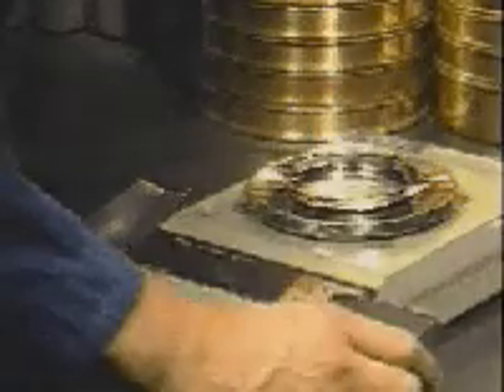Method for Determination of Tap Density of Metal Powders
This video describes a test method for measuring the maximum density reached by a metal powder when vibrated under specified conditions.  This is a reference video for MPIF Standard Test Methods for Metal Powders and Powder Metallurgy Products, Standard 46, available for purchase